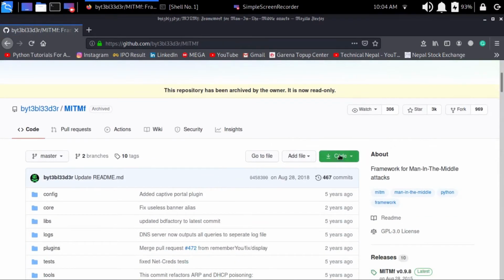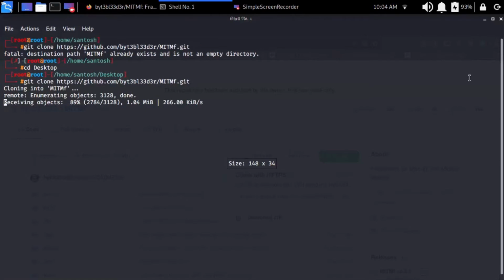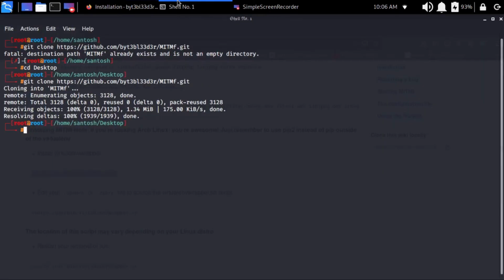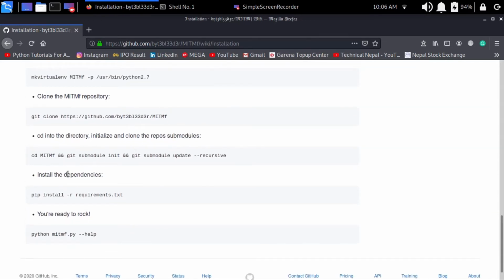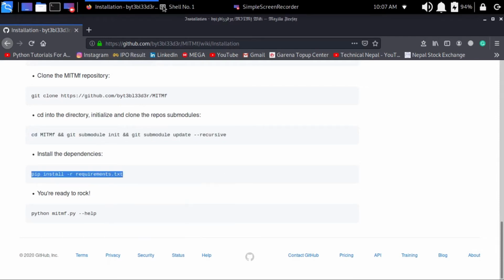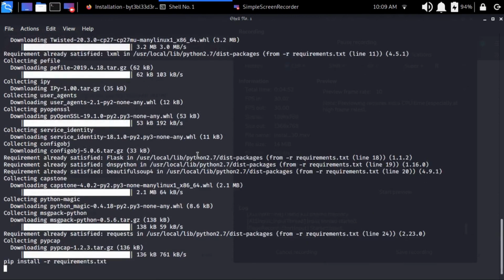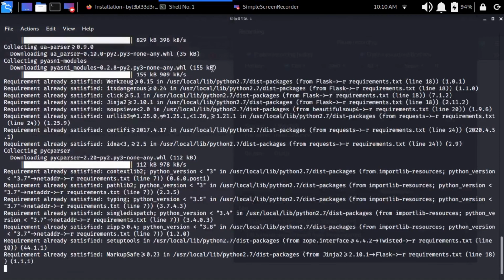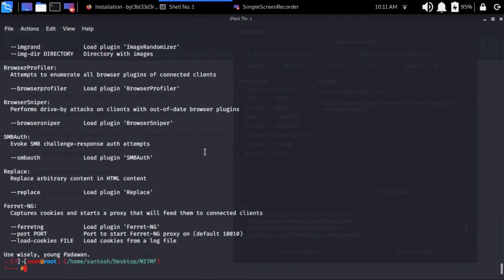how to install mitmf || kali linux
How To Install MITMF In Kali Linux

 MITMF
related topic:
How to install MITMF in Kali Linux for ethical hacking
MITMF | How To Install MITMF In Kali Linux | Kali Linux 2020.2
Installing and Configuring MITMF
Installation of MITMF (Man-in-the-middle Framework) and "bdfactory solution" [solved]
MITMF command not found Solved-How to install MITMF tool
How to Install MITMf Framework in Kali Linux [Kali Linux 2020.2]
Kali Linux Tools - How to install MITMf in Kali
 How to install MITMf (Man In The Middle framework) in kali linux
HOW TO INSTALL MITMf ON KALI LINUX 2020 | COPY COMMANDS FROM THE COMMENT SECTION
Installing MITMF IN KALI OR ANY DEBIAN computer withouth any error movie
 1. Mitmf